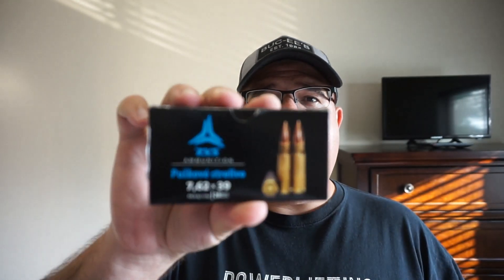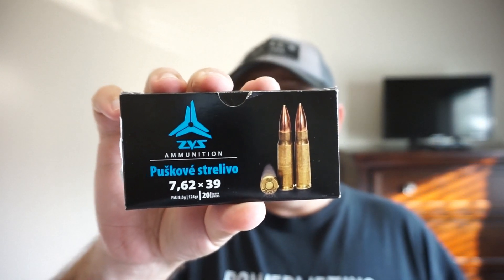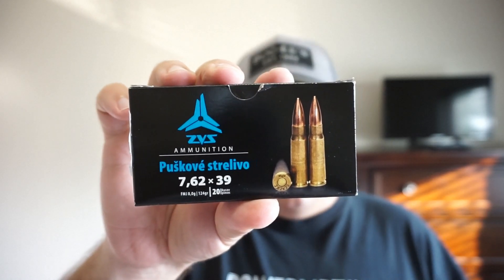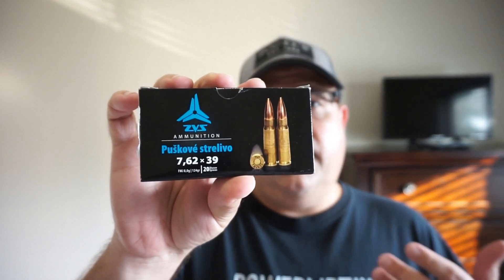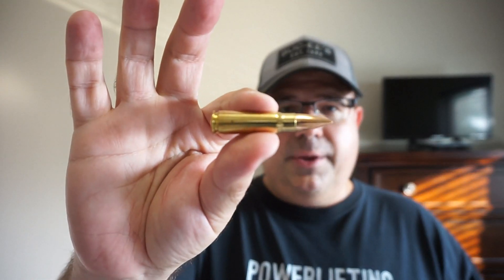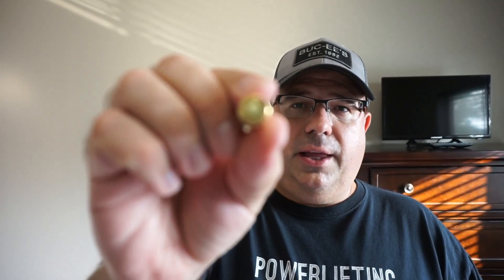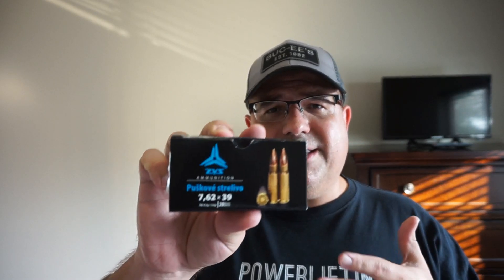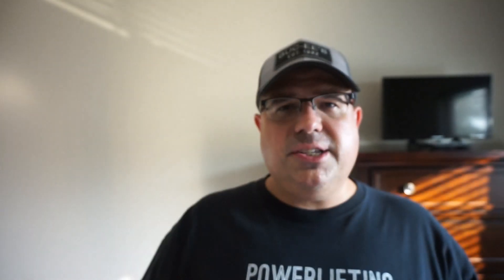7.62x39 ammo fans, have no fear...ZVS from Macedonia is here!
I can't wait to try this ammo out at the range with my Ruger Ranch Rifle.  Locally, Russian-sourced 7.62x39 ammo is just about gone so I thought I would test the waters so to speak and try something not imported from Russia.  This ammo is boxer primed, lead core non magnetic bullet and has a brass case.  Sounds like a winner for range days.  Yes, it is more expensive than its Russian counterpart but cheaper than domestic production 7.62x39 and unlike steel case ammo this can be reloaded.